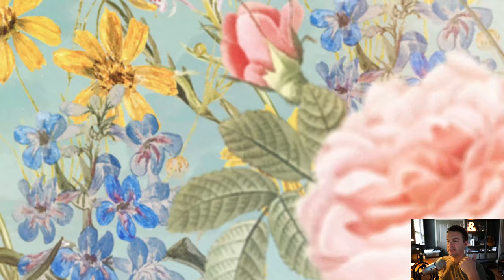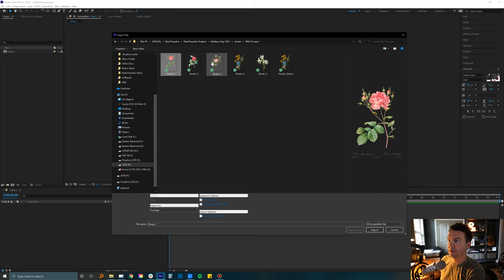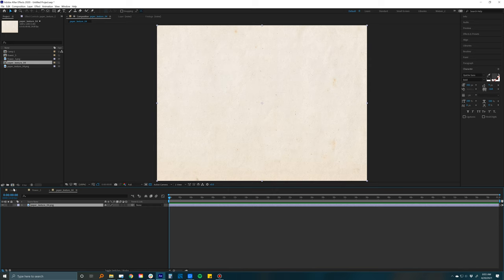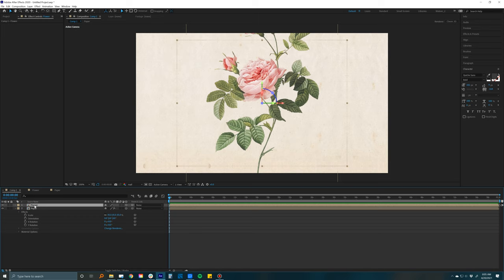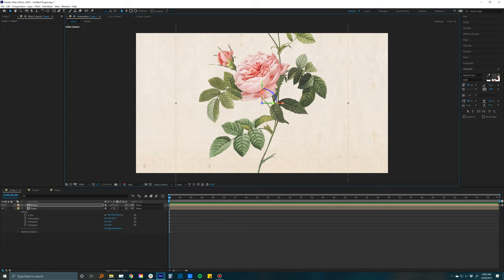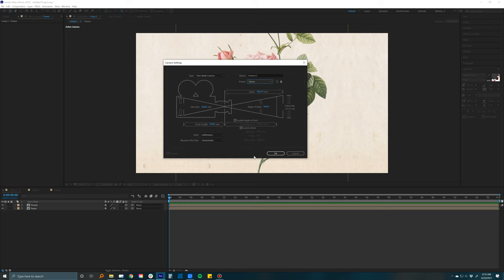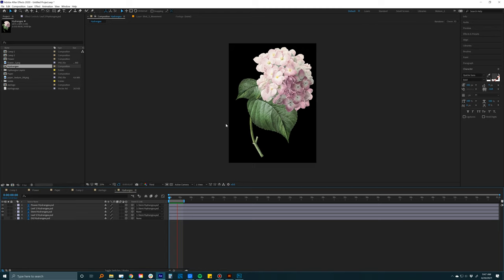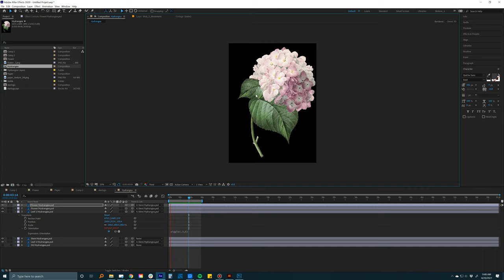Using the Camera and Adding Depth in After Effects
Learn the basics of the After Effects camera and how to add life and depth to 2D images.